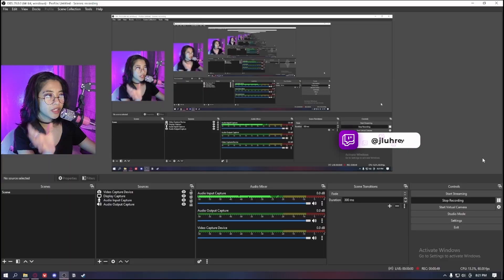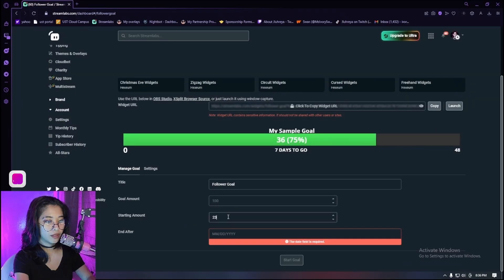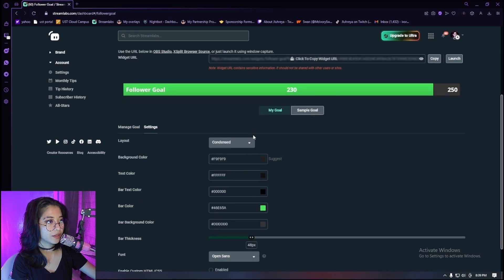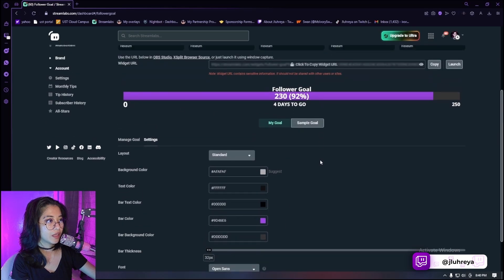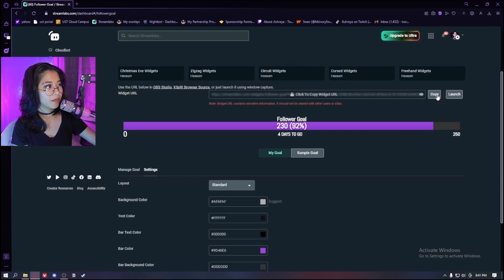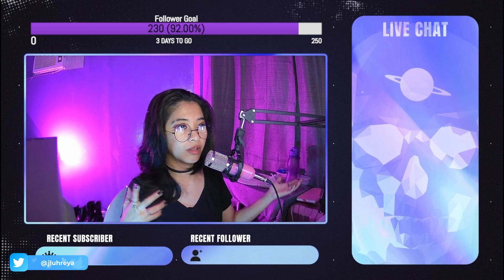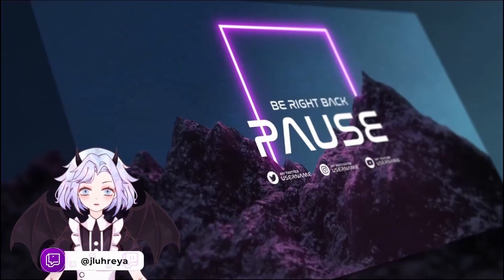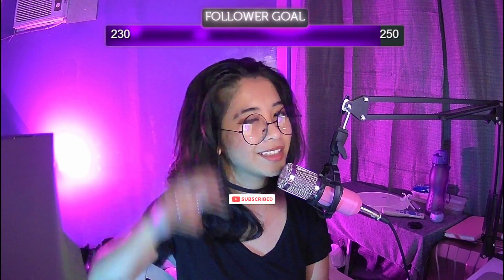How to add Follower Goal on Twitch - OBS, Streamlabs setup.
Animated Lavalamp Widget

MUSIC
- Spencer King
ICON
-  shnev.art